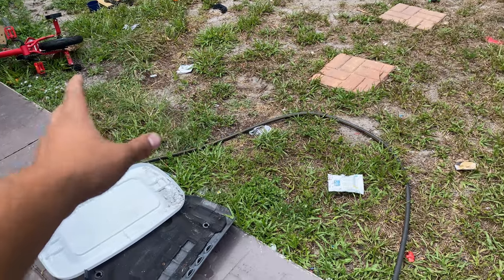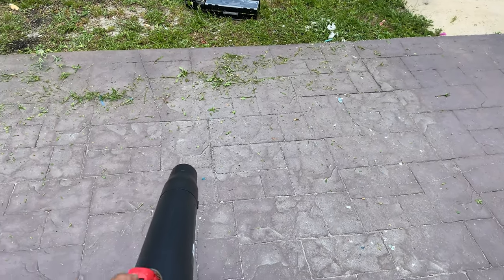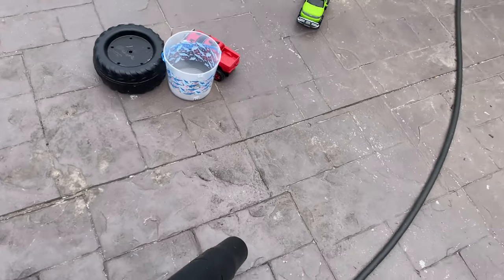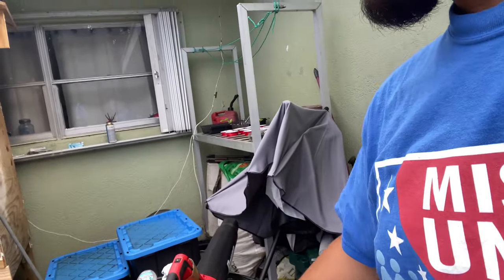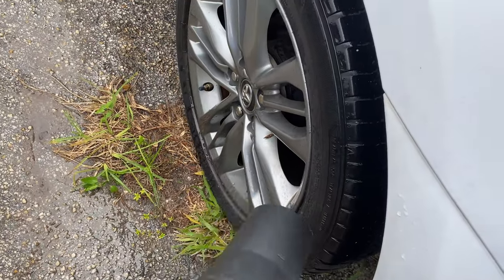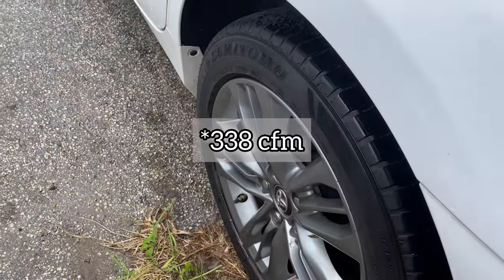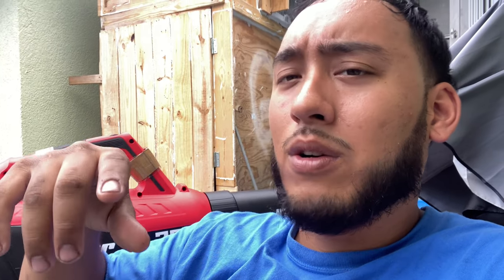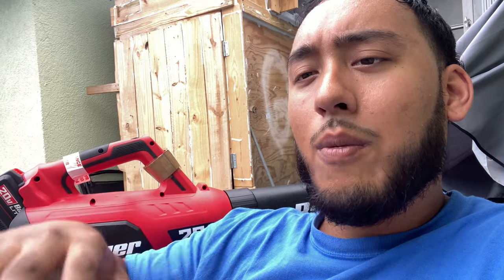Harbor Freight Bauer 20V Jet Fan Blower Review 2023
LMK any thing you want me to review

Here today I reviewed this nice blower from harbor freight , 1 month ownership no complaints so far. I think it’s really great for around the house and for mobile retailers who are just starting out and budget is a thing